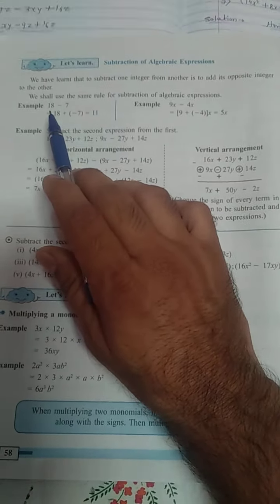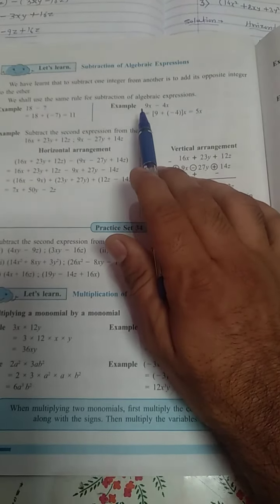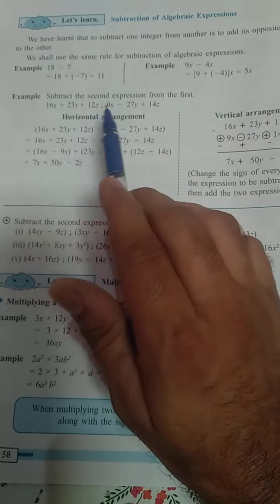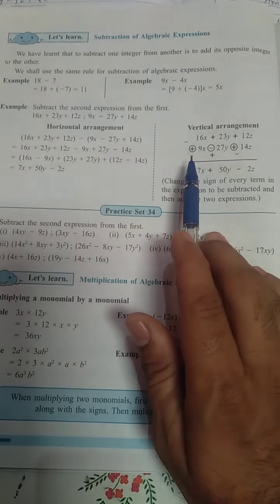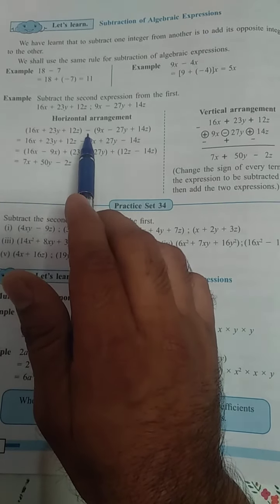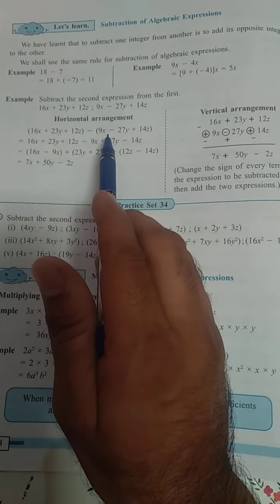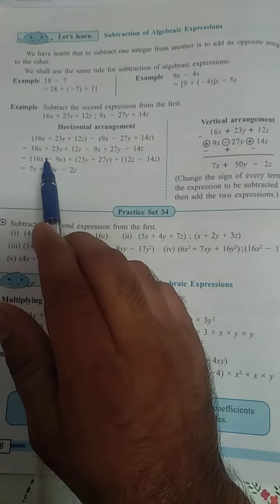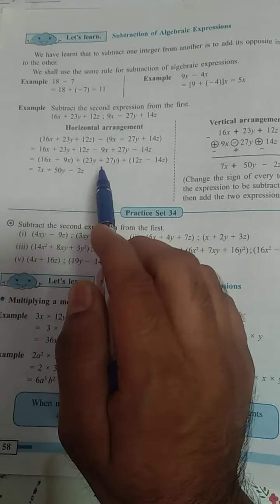std-7th, maths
L8,video 3